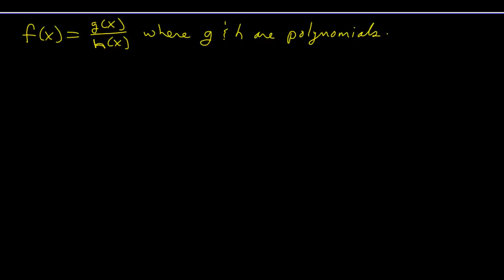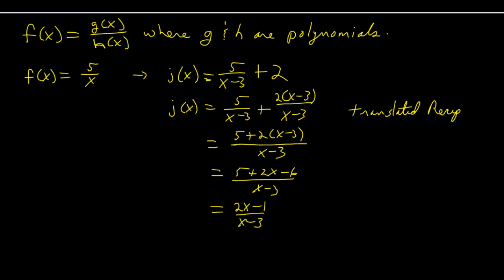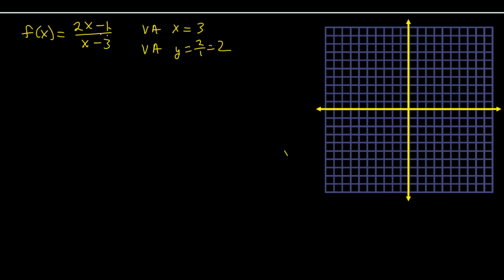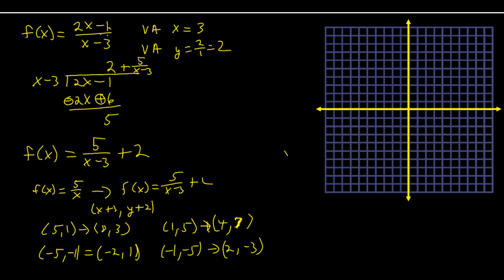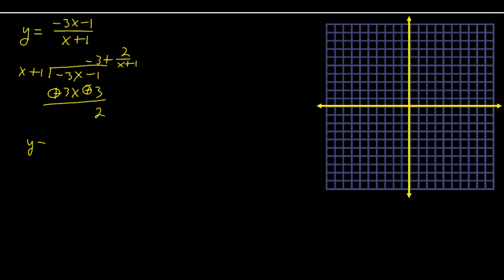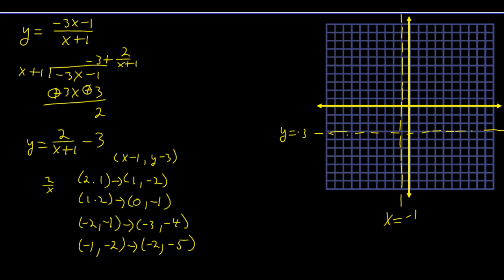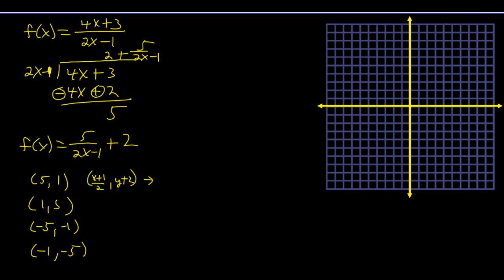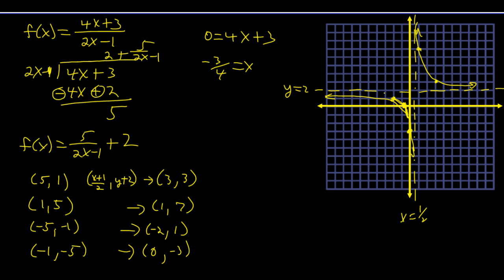Lesson 5.3 B Rational Functions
Graphing rational functions that are a ratio of linear functions.